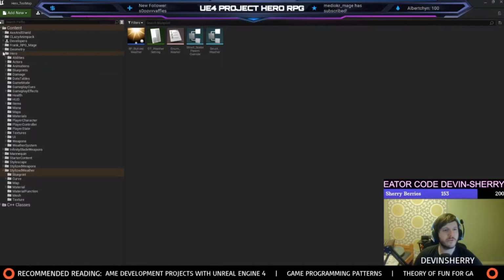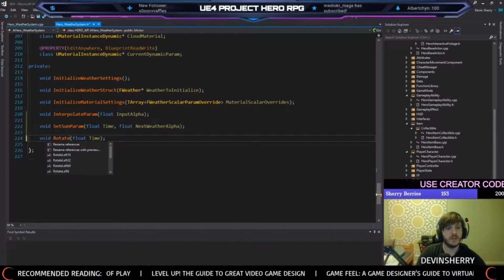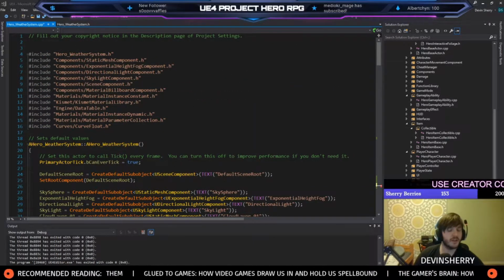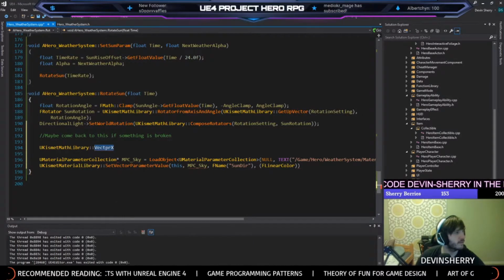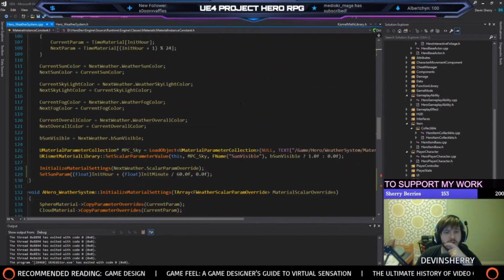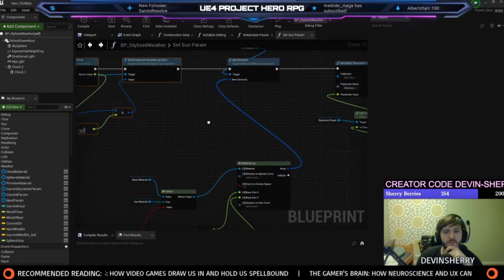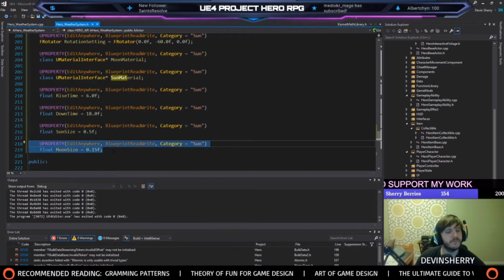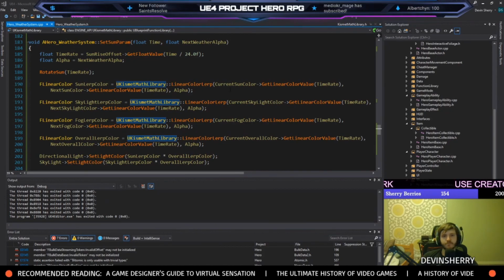UNREAL ENGINE 4 LIVE STREAM SERIES 74: CONVERTING THE WEATHER SYSTEM BLUEPRINT TO C++ PART 3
In this live-stream, we finally finish converting the construction script of the weather system Blueprint to C++ code.